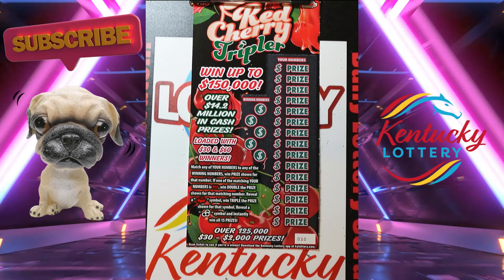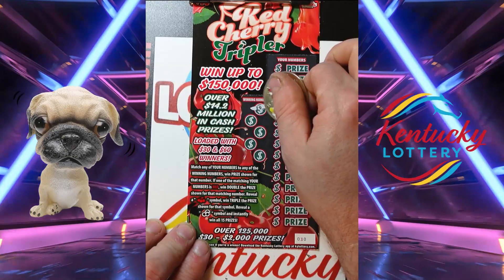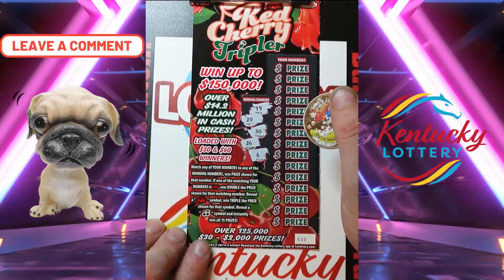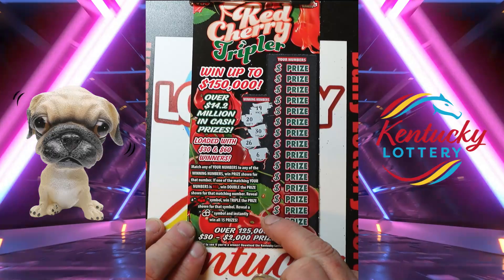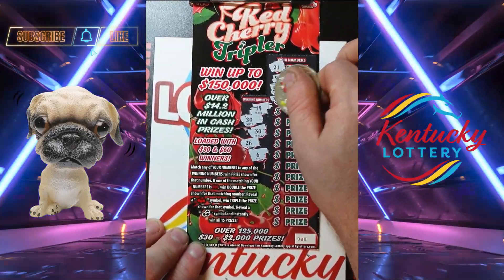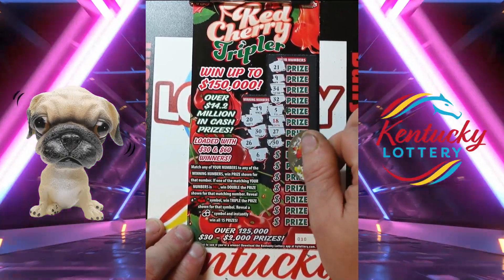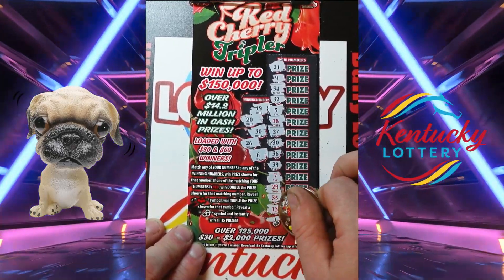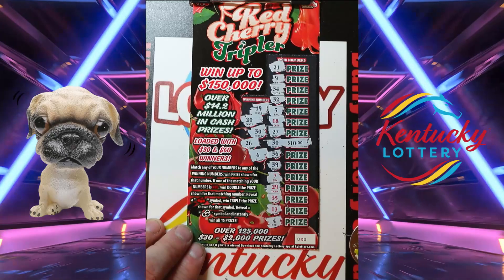Kentucky Lottery Daily Scratch! June 3, 2024